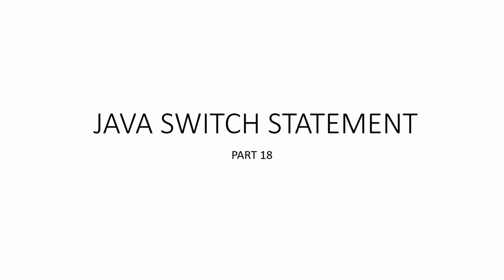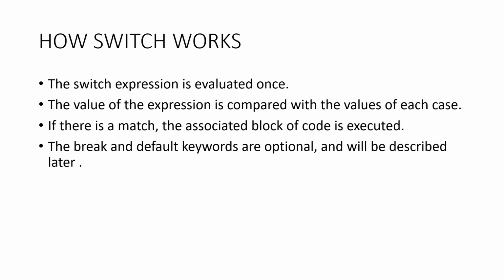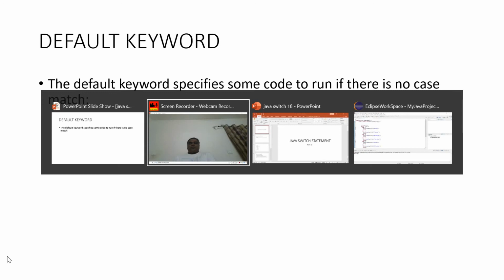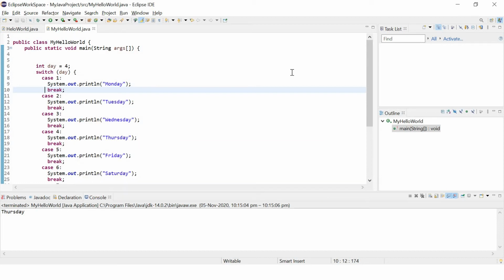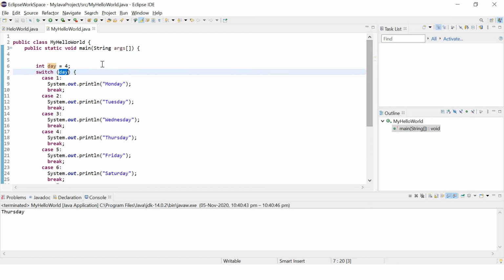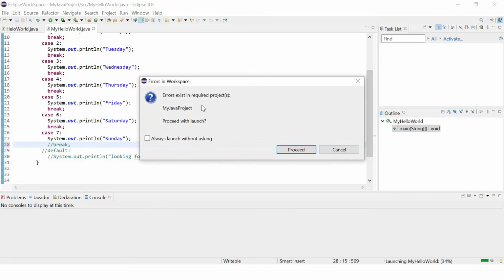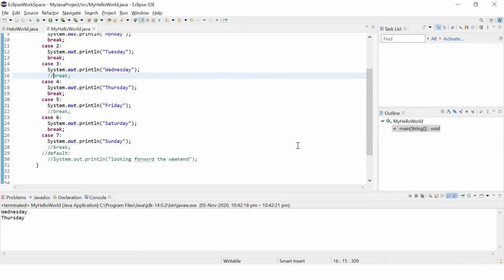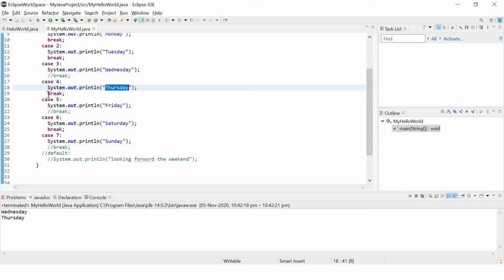Java Switch Statement | break keyword | default keyword | Java Programming | Java tutorial Part 18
Use the switch statement to select one of many code blocks to be executed.

please find the complete playlist for backpropagation algorithm below